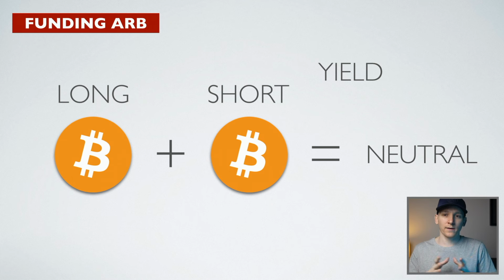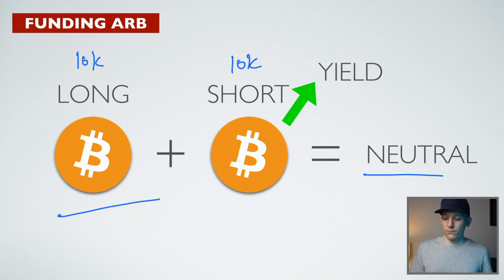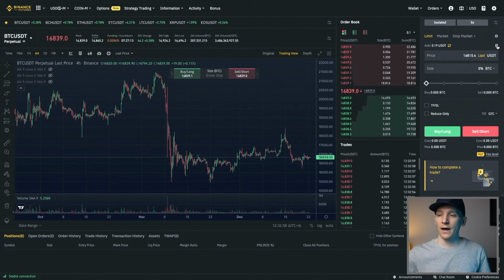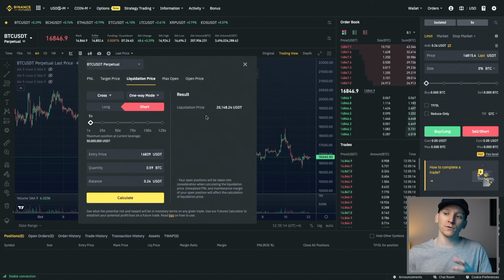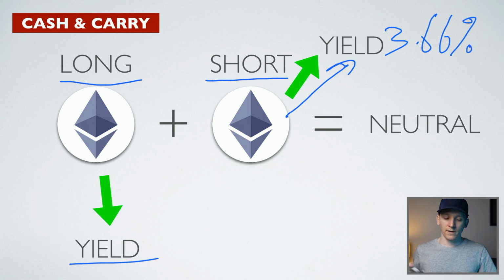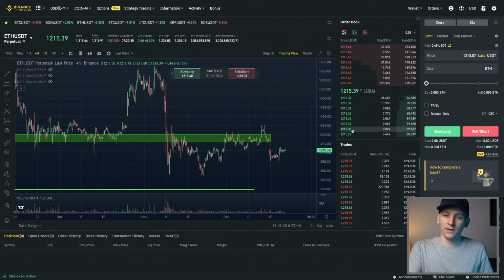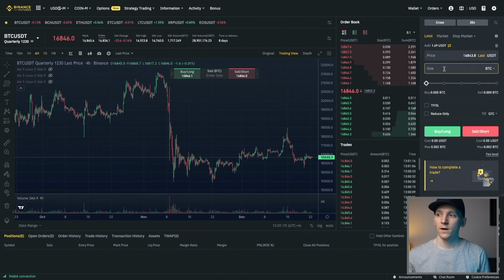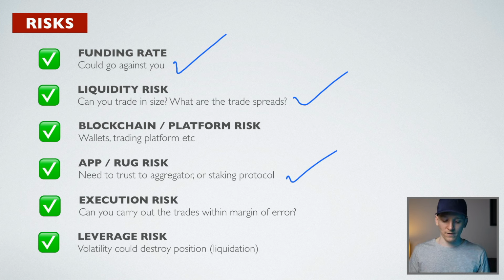Crypto Arbitrage Trading Tutorial (Binance Trading Strategy)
Crypto arbitrage trading tutorial - binance crypto futures arbitrage trading

TIMESTAMPS:
0:00 Crypto arbitrage trading
0:50 Funding arb
8:53 ETH arb
13:18 Spread arb
16:48 Risks